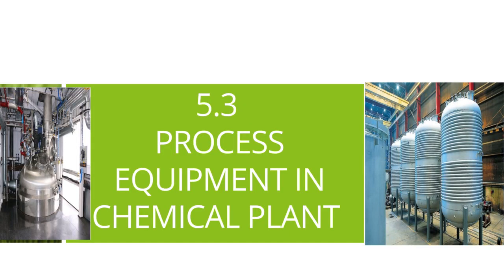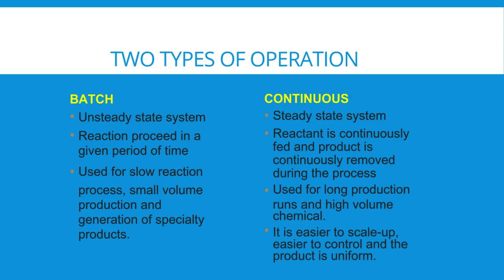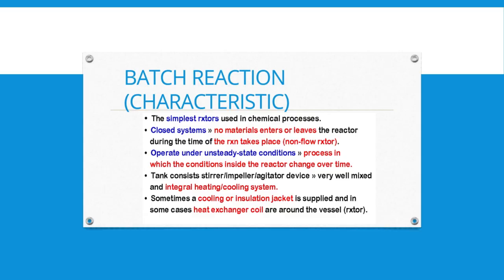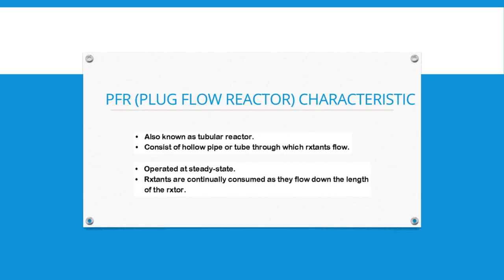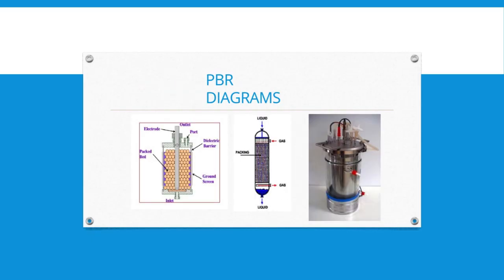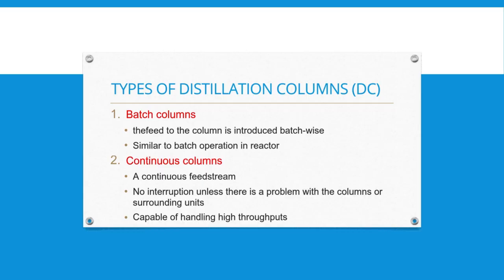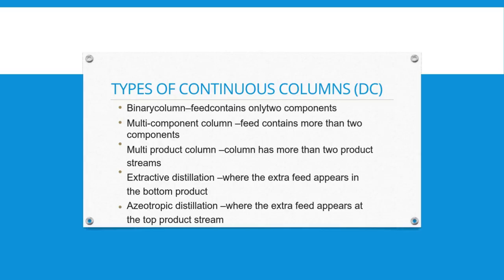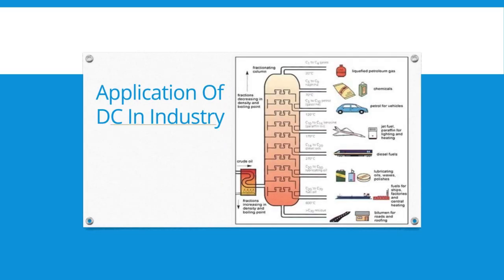Chapter 5B Process Equipments Part 1